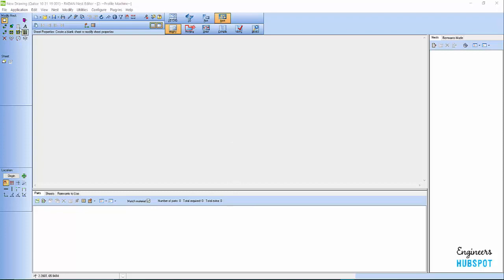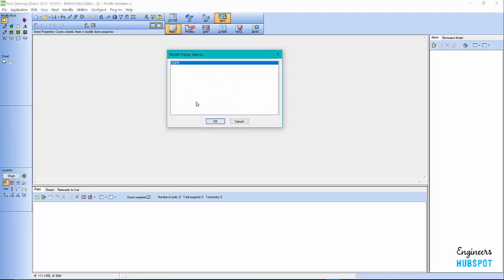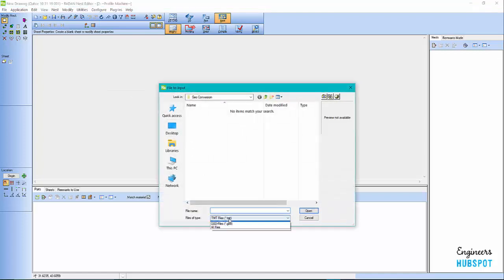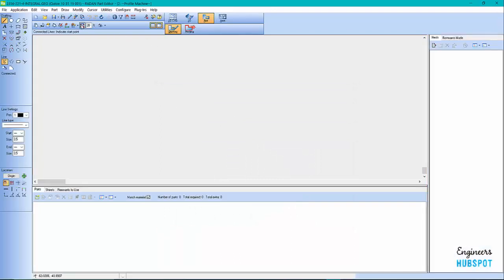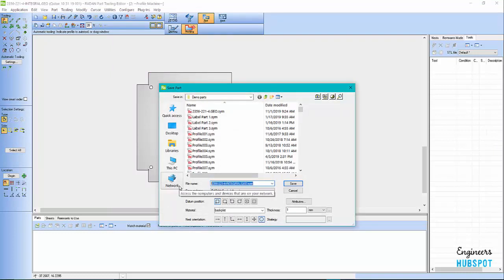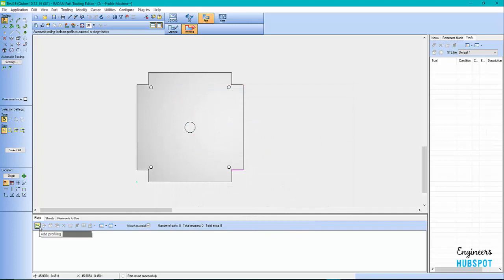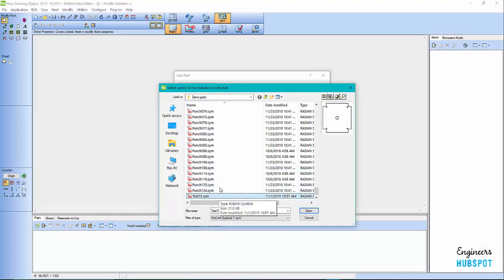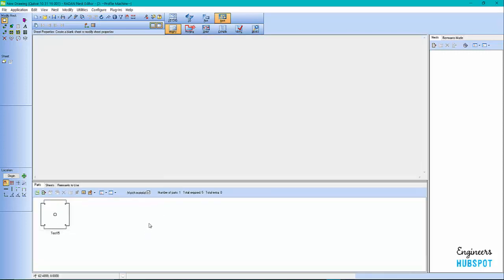Convert Trumpf Geo files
Convert Trumpf Geo files to RADAN using the RADAN Macros,

Hello Youtubers in this video I am  Using the RADAN Macro  for GEO Translator to export .GEO files (TRUMPF) to RADAN part files ready for nesting.